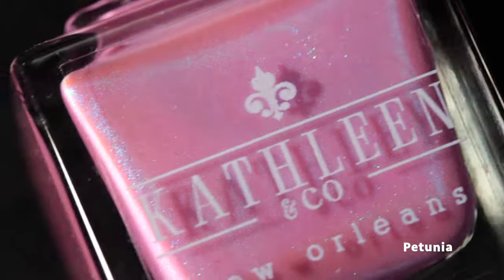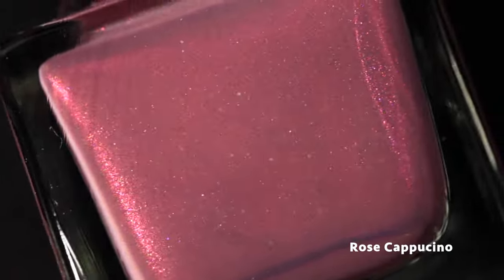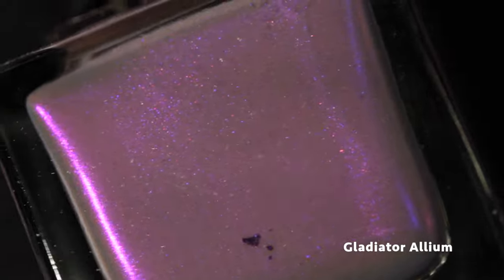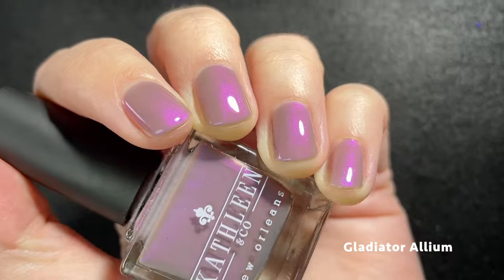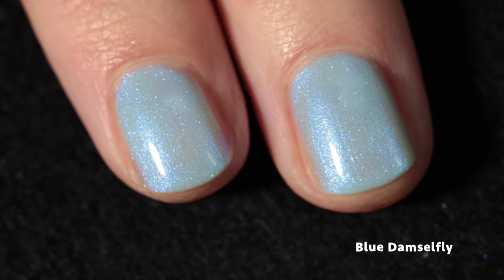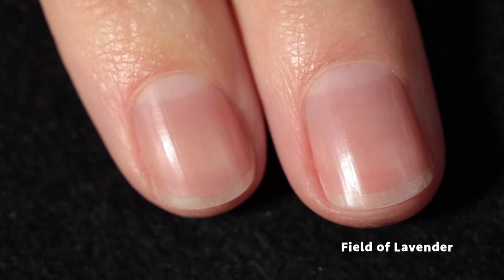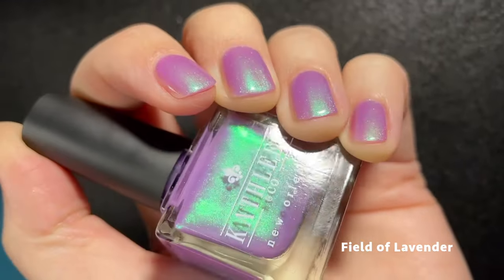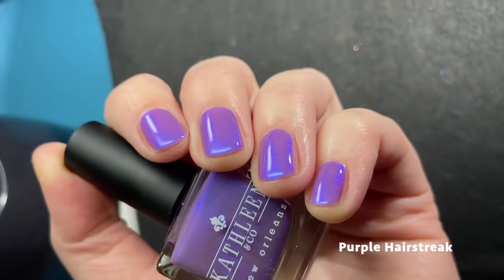These gorgeous glowy shimmers really pack a punch! Kathleen & Co. Nail Polish Swatches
Kathleen & Co. took inspiration from their garden for the In The Garden Collection which features seven new shimmers available April 12 at 7 pm CST. What do you think?

1) Save 10% at Cirque Colors using my affiliate code CAITLIN10 at checkout! (If you used my code CAITLINSWATCHES before, you can use my new code and get 10% off again!). Direct link with code